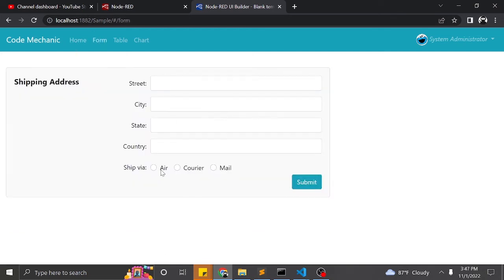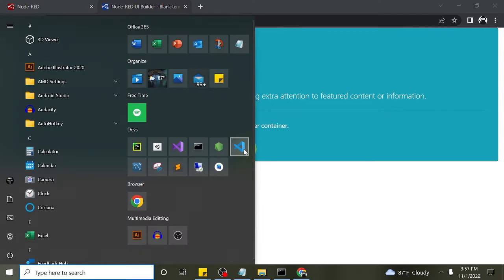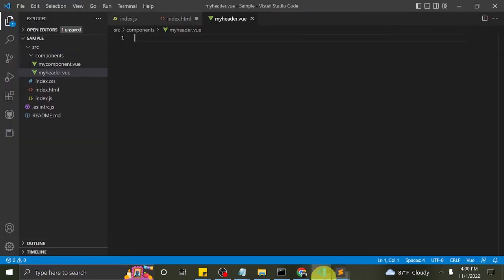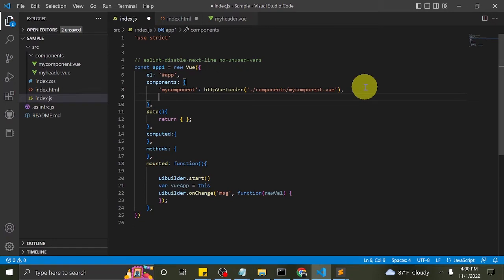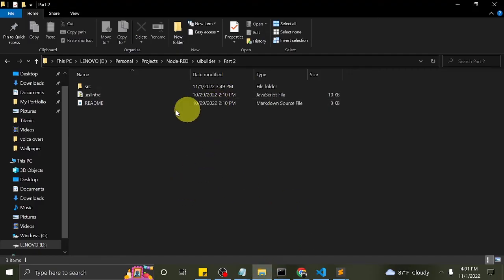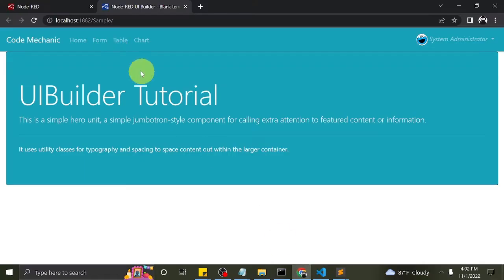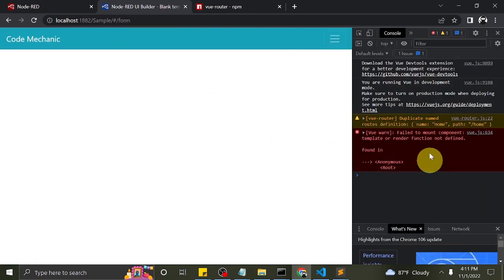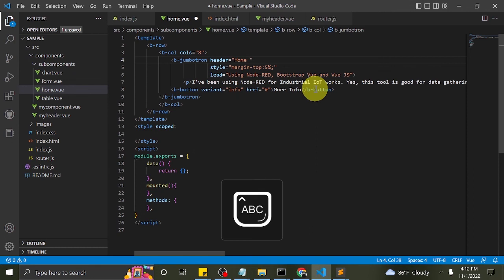Node-RED UIBuilder - Part 2 - Navbar and Vue Router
💼 Hire Me 💼

vue-router :  2.8.1